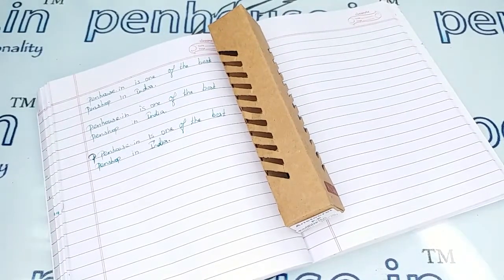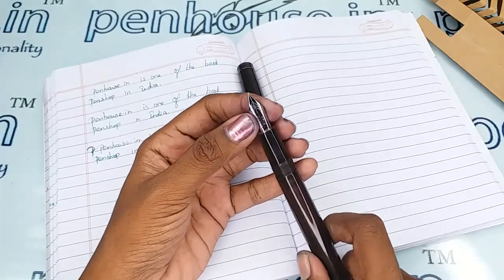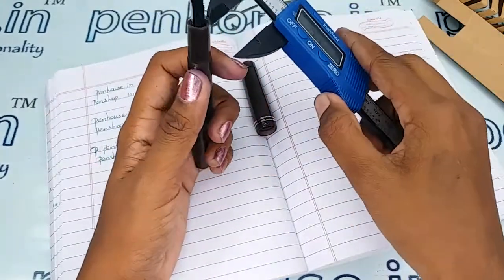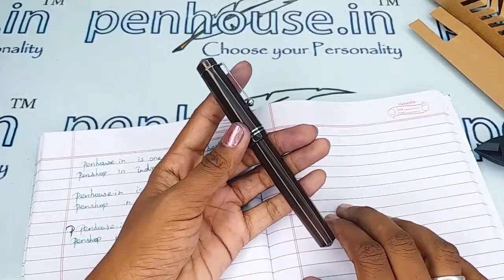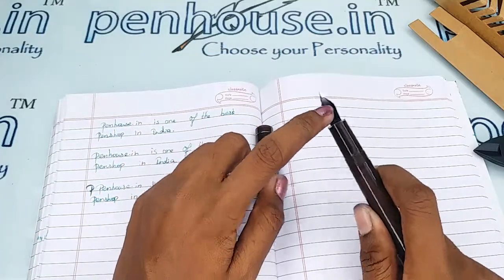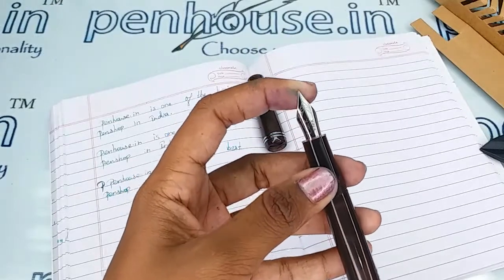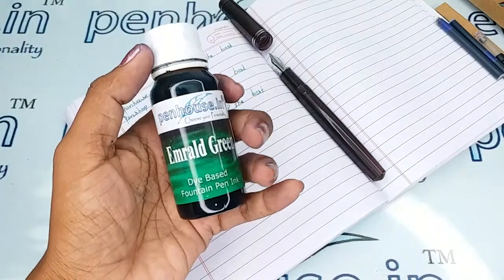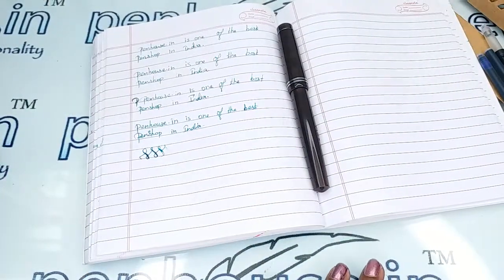Click Aristocrat Brown Opaque Body Medium Flex Nib Multiple Filling Mechanism Fountain Pen SKU 19092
Click Aristocrat Brown Qpaque Body Medium Flex Nib Multiple Filling Mechanism Fountain Pen SKU 19092

To buy this pen click the below